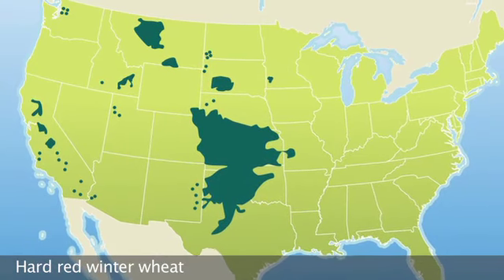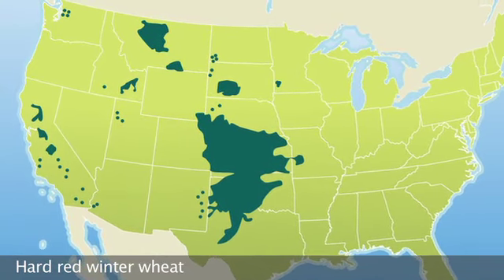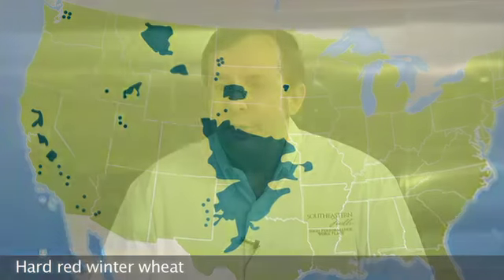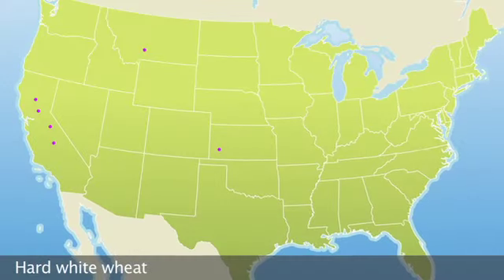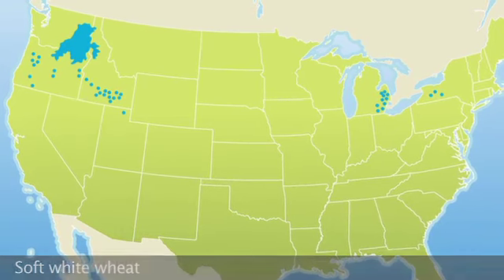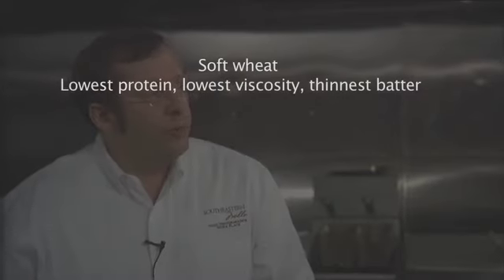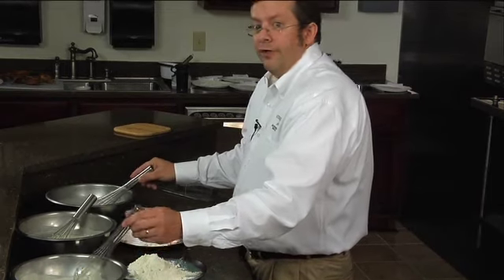The Technology of Coating Systems (01 of 02)